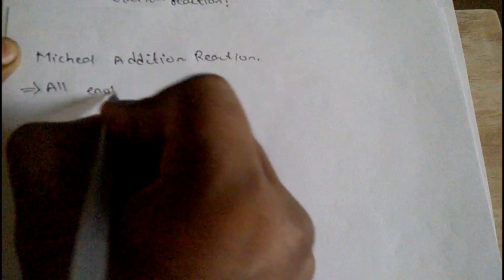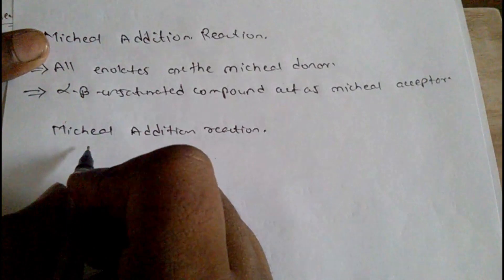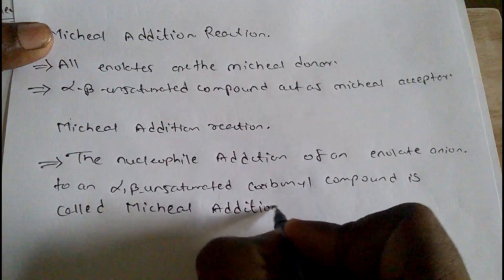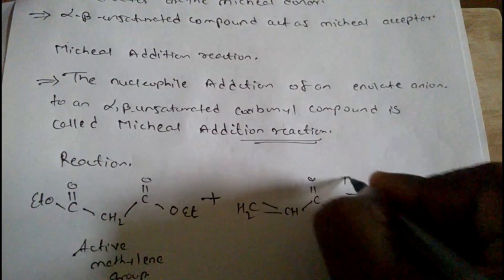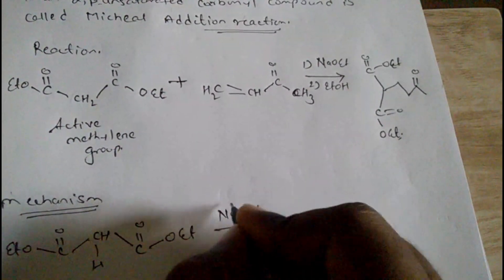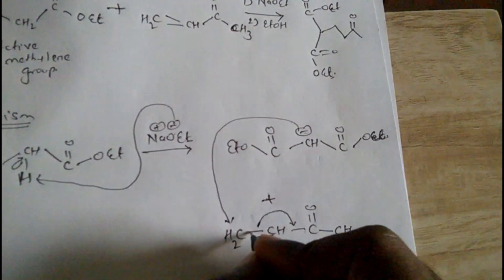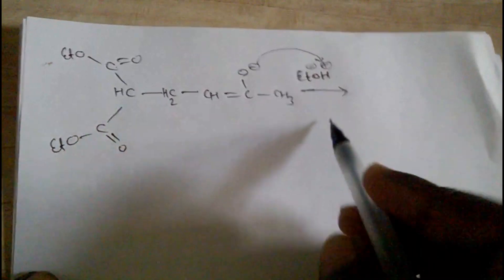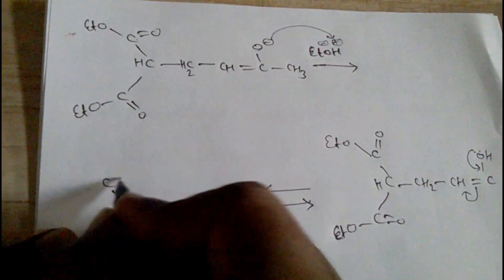Micheal Addition Reaction Mechanism